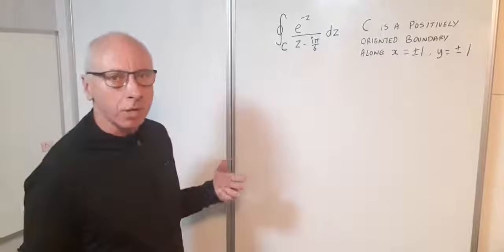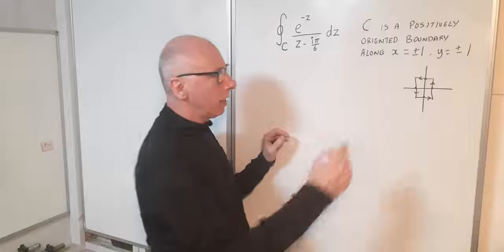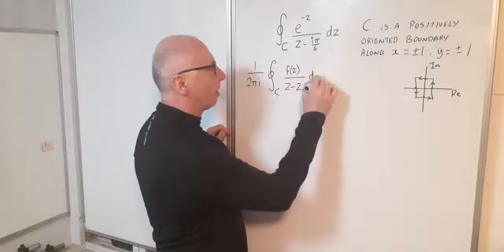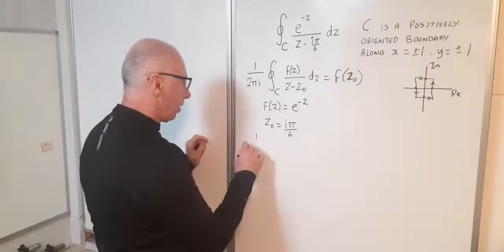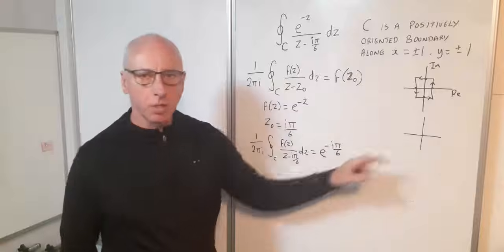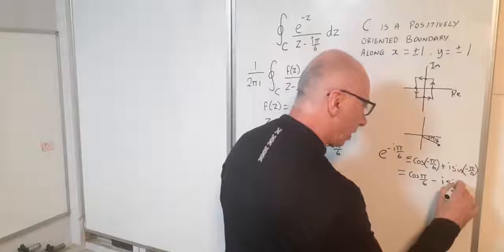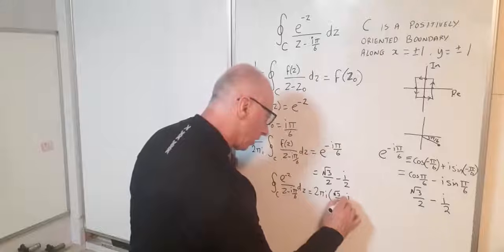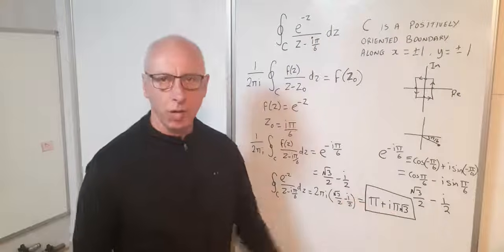Cauchys Integral and Singularities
This video gives a description of how to use Cauchy's Integral Formula in complex analysis .
The numerator is .e^-iz
The denominator is z-ipi/6 .
The contour C is a simple closed contour , and is a square x=pm 1 y=pm1 on the complex plane and the singularities are within C.